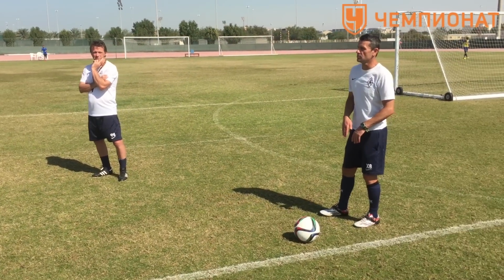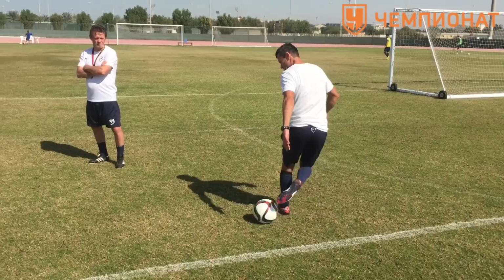5 упражнений на технику владения мячом. Координация | Чемпионат